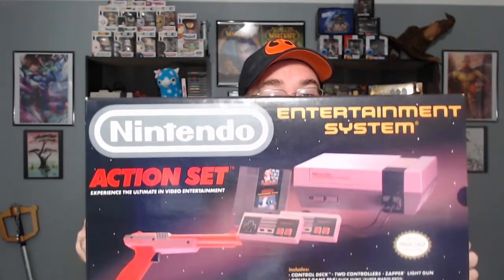I Found a Mint Condition Original NES Box!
Look what I found tucked away in mom's closet! A mint condition NES Box that is part of my original NES set from the 80s! This is a very cool find and I am excited to share with you. Share in the comments below the cool or rare video game items you have found tucked away in a closet or the corners of a second hand shop.